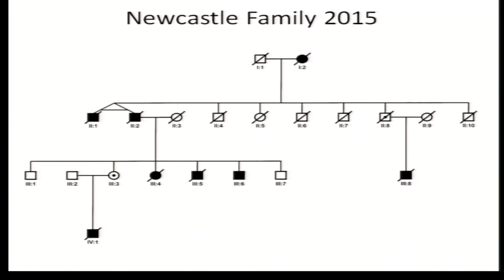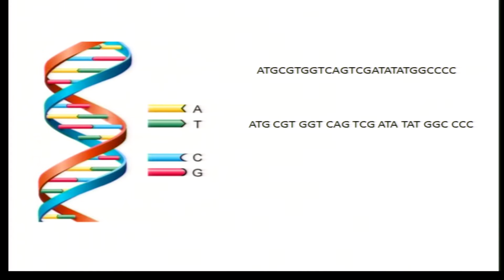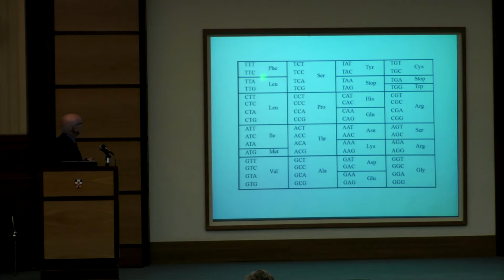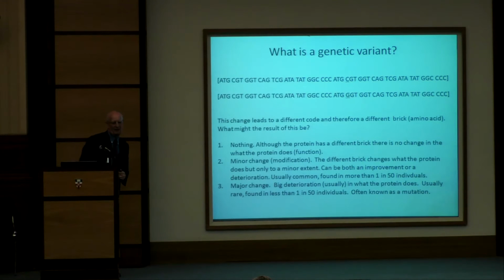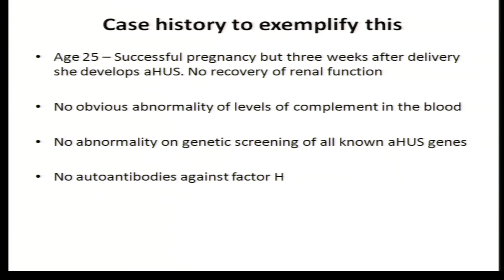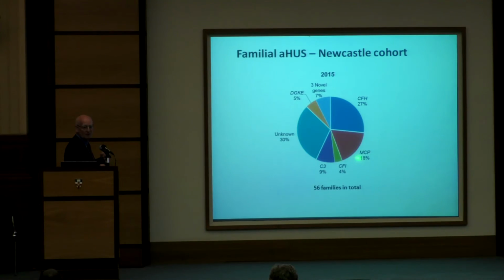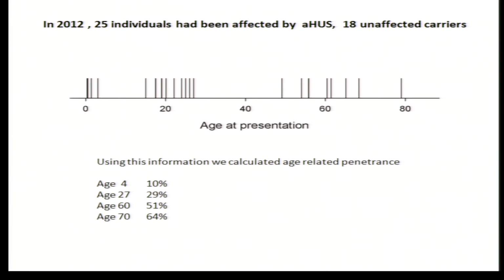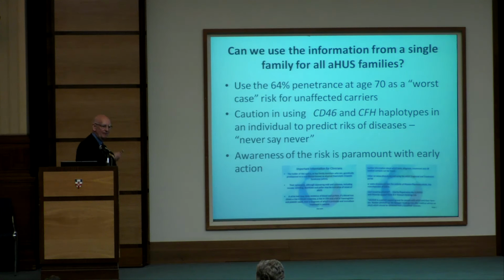2015 aHUS Patient and Family Conference: Penetrance in aHUS Families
Professor Tim Goodship explains why some people with a predisposition for aHUS have  episodes of the disease whilst others do not.